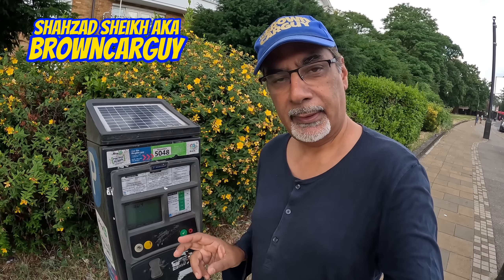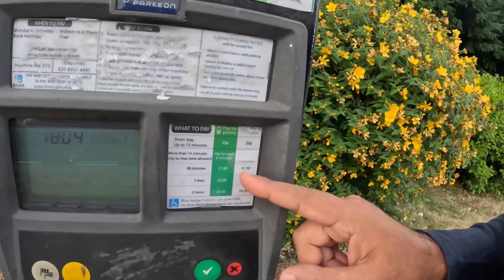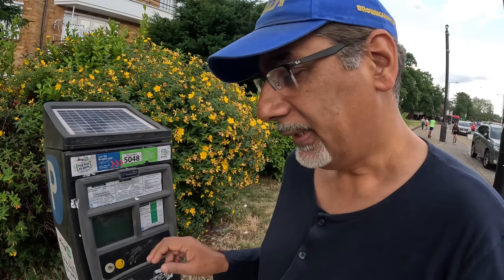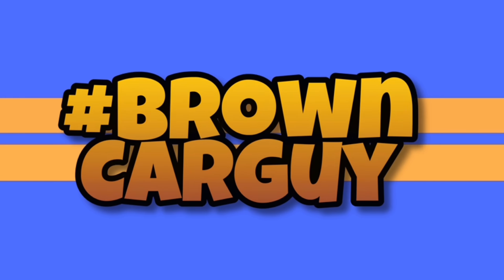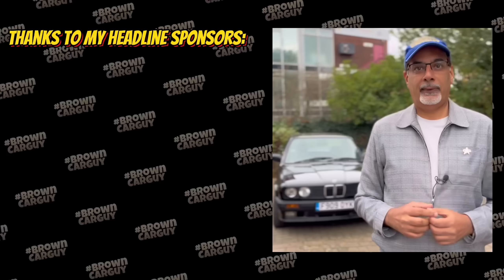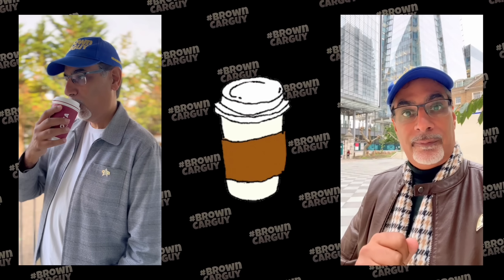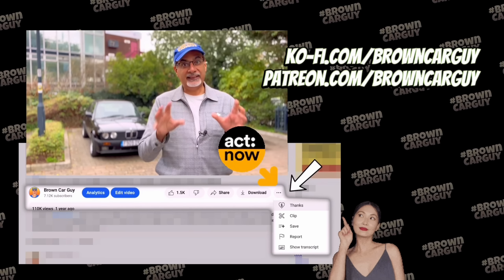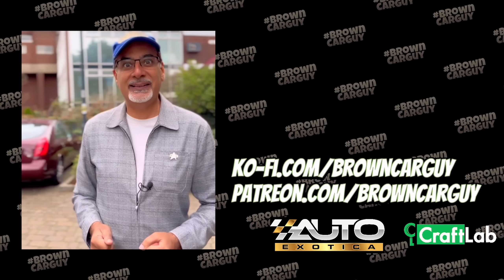Emissions-Based Charges for Parking Coming to YOU!!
Emissions-based parking charges have just been introduced by Lambeth Council, the latest of several London councils to do so, despite a consultation revealing 59% opposition. What is the justification? What does this mean for motorists? And where is this slow creep on emptying the pockets of car enthusiasts still further leading us? I reveal everything in this video!

If you enjoy my content, here's a really easy way to show your support